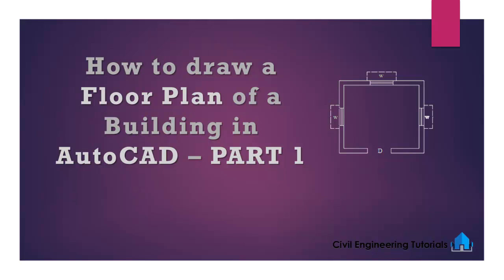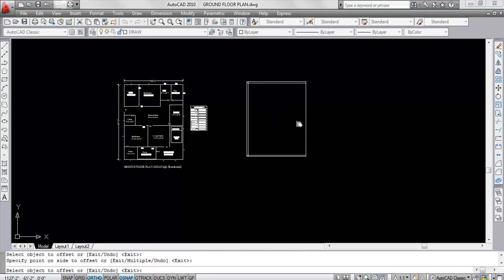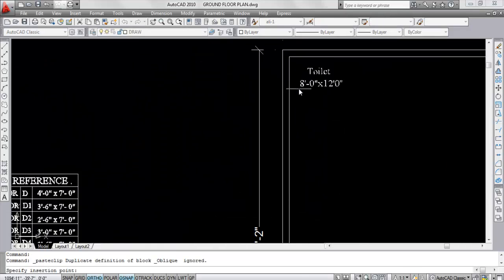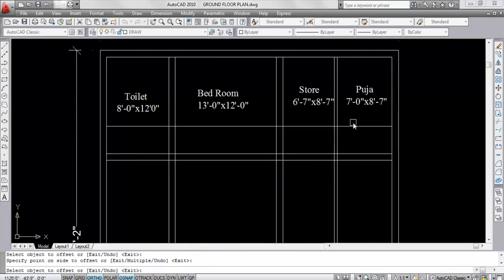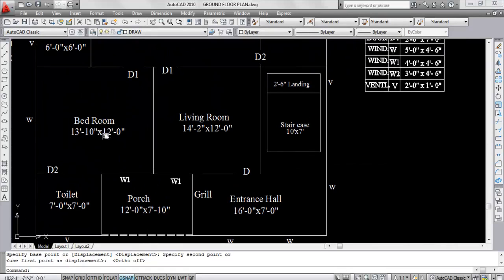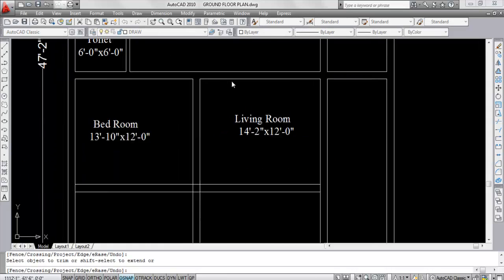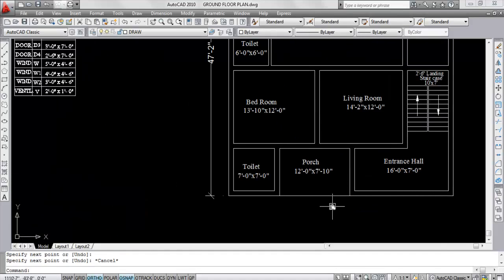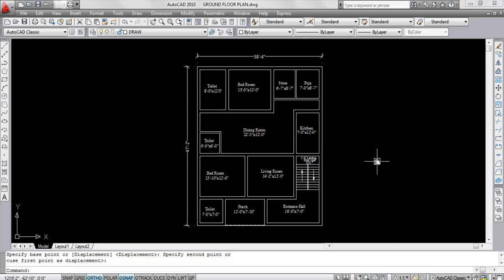How to draw a Floor Plan of a Building in AutoCAD – PART 1